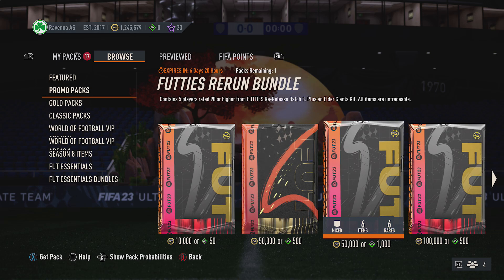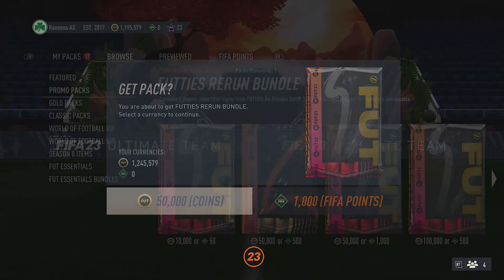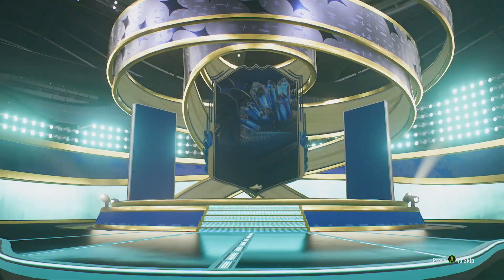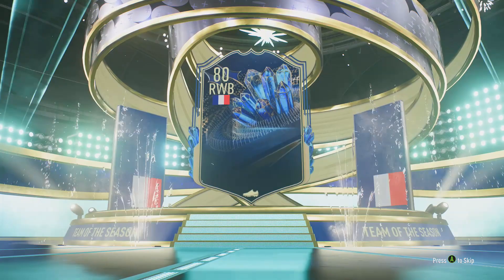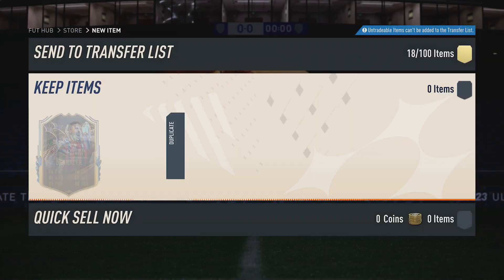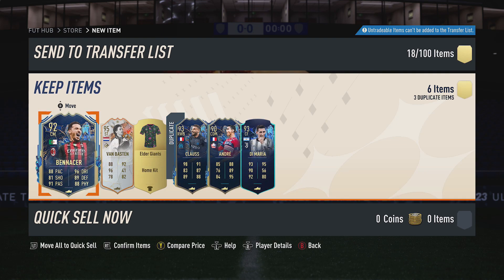NEW 50K FUTTIES RERUN BUNDLE PACK OPENED! FIFA 23 ULTIMATE TEAM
In this video I will be Opening the 50K FUTTIES Rerun Bundle Pack on Fifa 23 Ultimate Team.

On my channel I like to try and show all the latest Packs on Fifa 23 Ultimate Team like the 100k Shifting Positions Pack in this video. I try and show all the latest Packs from the Store, Objectives and SBC, then I try and show Player Picks from Objectives and SBC, then I upload the occasional Fut Champs or Division Rivals Rewards video, so you can check out all my Fifa 23 Pack Opening & Player Pick videos in this